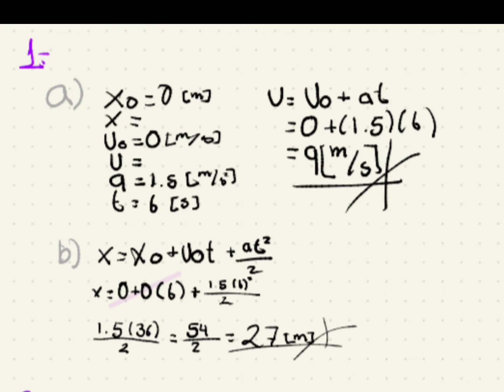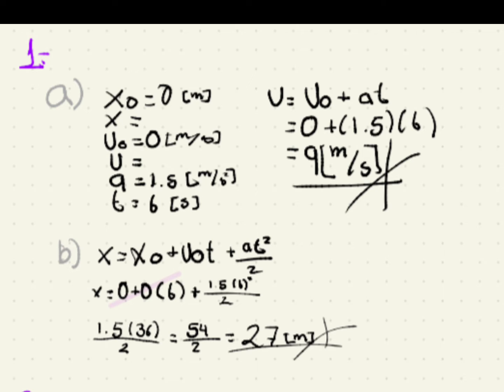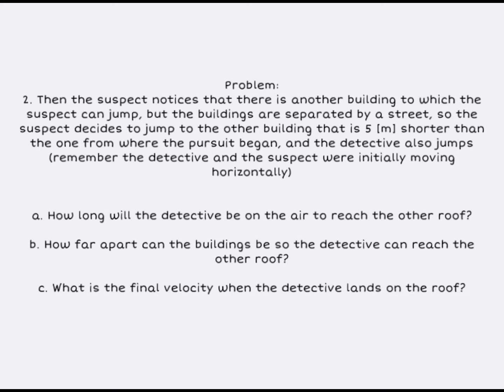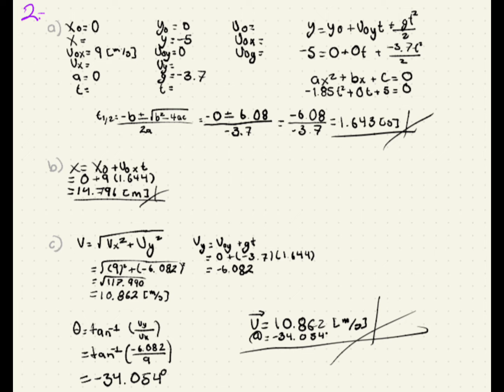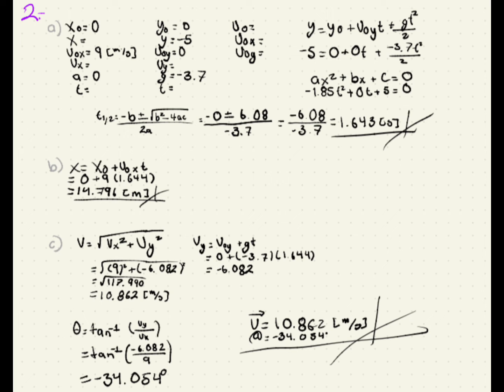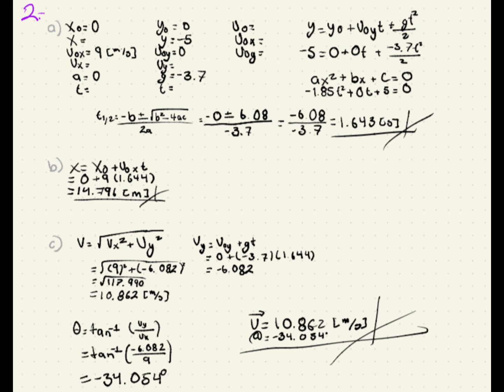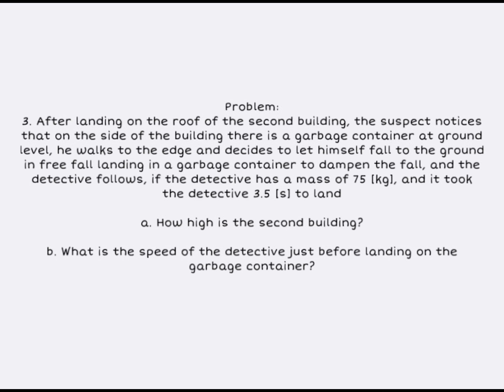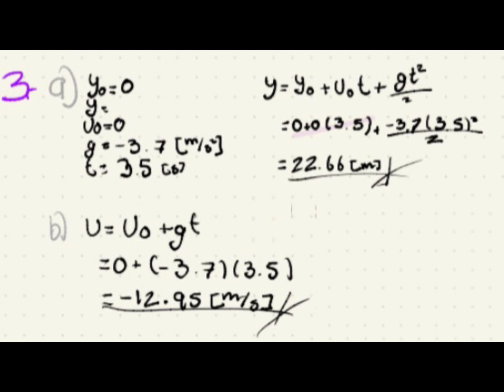Exam 2 Physics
Credits:
Producer: Maria del Carmen Murillo
Editor: Katia Bolaños Lobato
Actress: Ana Paula Castellanos
Camera women: Michelle Bautista Sánchez